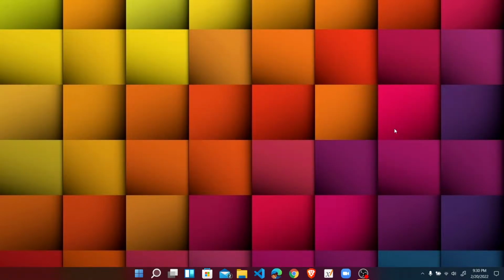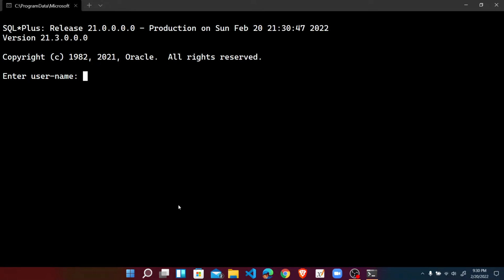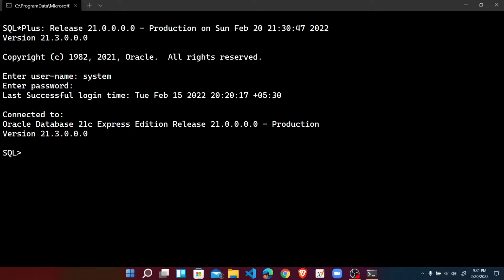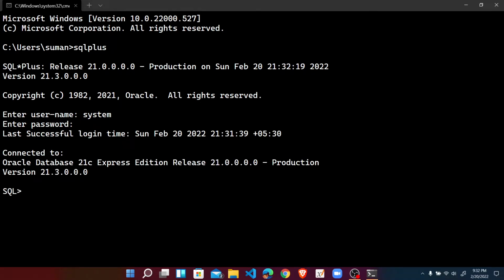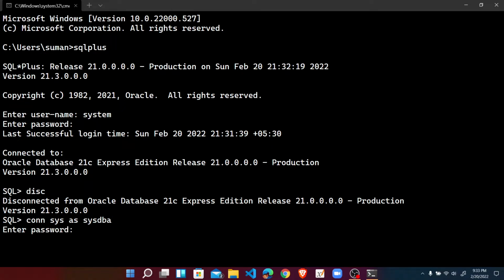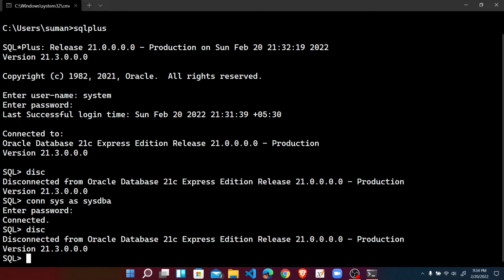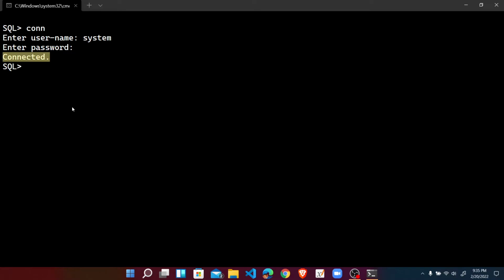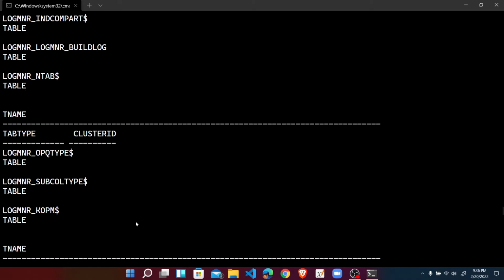04 | Getting started with SQL Command Prompt | Structured Query Language | Oracle PL/SQL Programming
This video describes how we can use  the SQL Plus with in Command Prompt to check the Oracle Installation is successful or not.
Which user name and which password is used , has been described in the video. For the ORACLE installation you can check the previous video.

We can connect to the database and disconnect to the database.
This video also describes how to further connect to the database.

 04 | Getting started with SQL Command Prompt | Structured Query Language | Oracle PL/SQL Programming